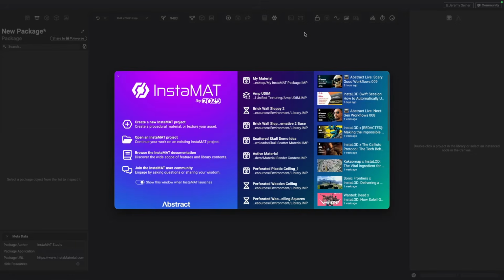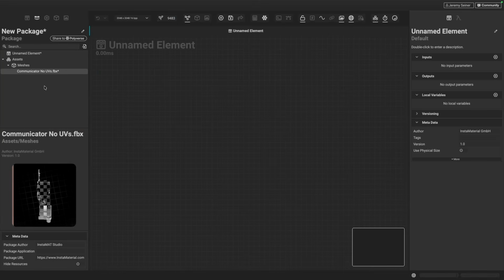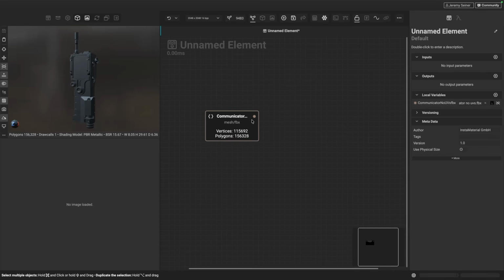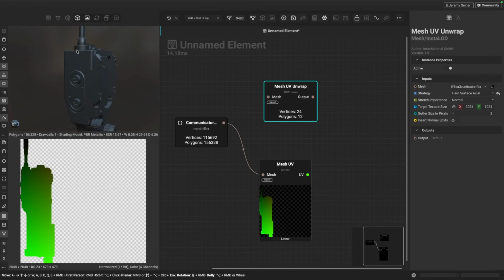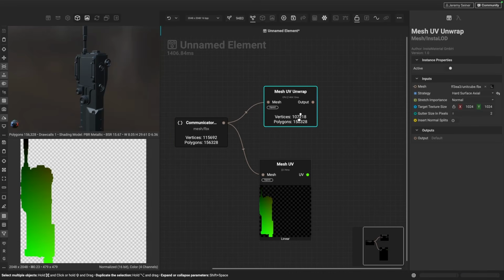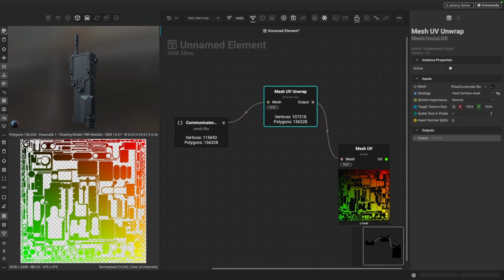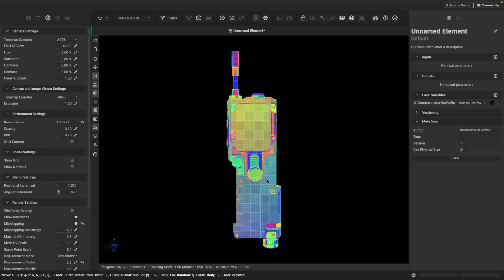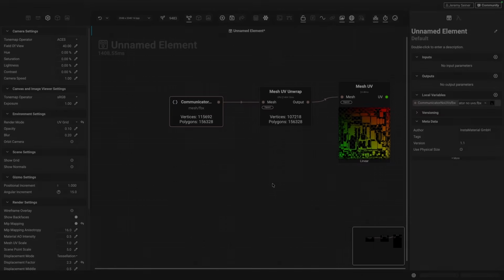Automatically Unwrap UVs in InstaMAT Studio with the Element Graph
Unwrap clean, production‑ready UVs directly inside InstaMAT’s Element Graph using the Mesh UV Unwrap node. See two ways to preview UVs, select an unwrap strategy specifically for hard surface assets, and export a UV‑ready mesh for immediate texturing.